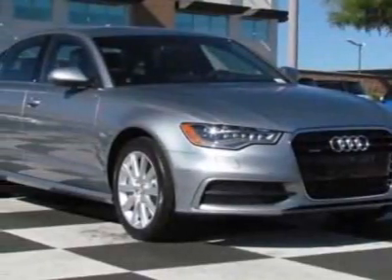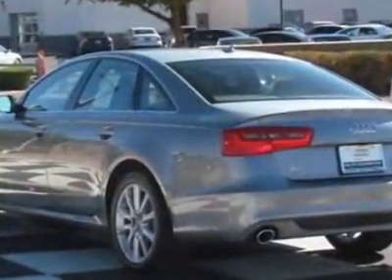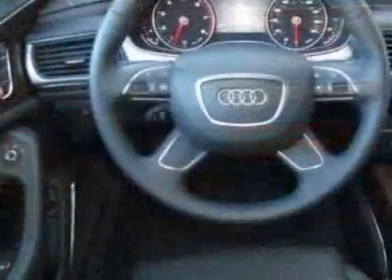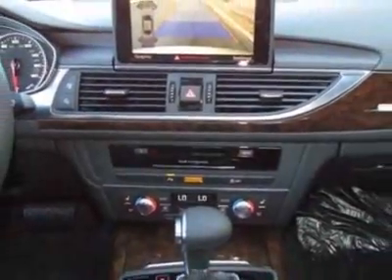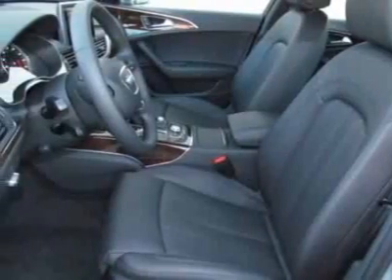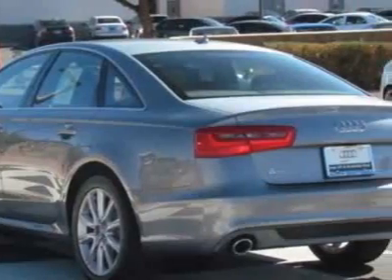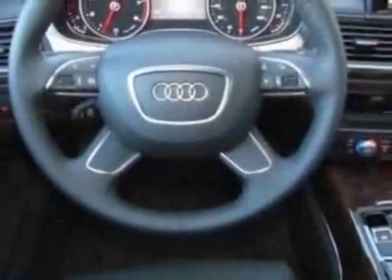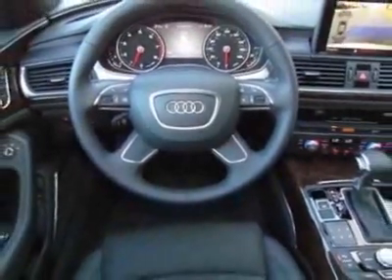2012 Audi A6 4dr Sdn quattro 3.0T Prestige Sedan - Phoenix, AZ